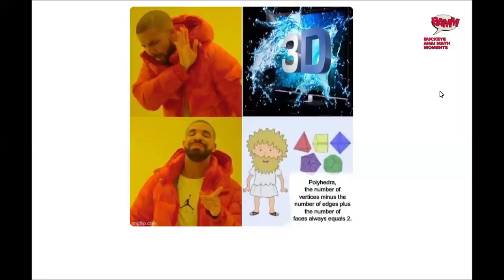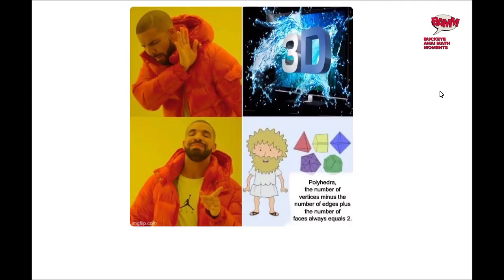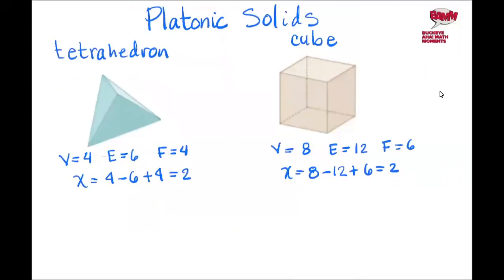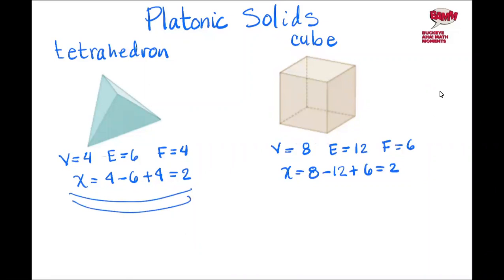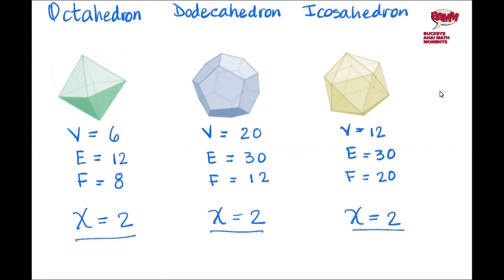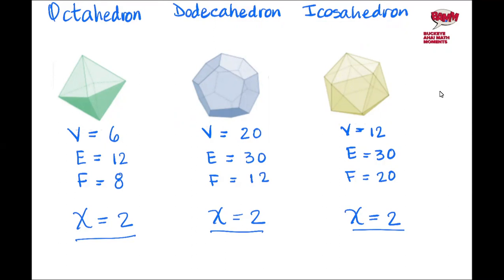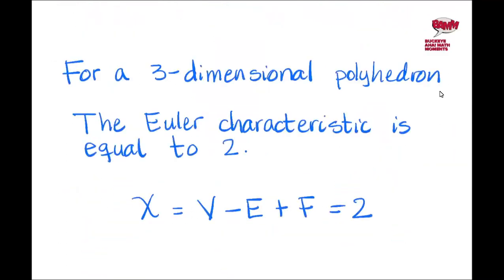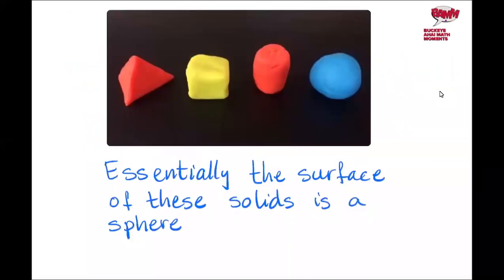The Euler Characteristic of the Sphere Part 1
Now we "lift" these ideas one dimension up,  going to 3D. What would the Euler characteristic be for the sphere?